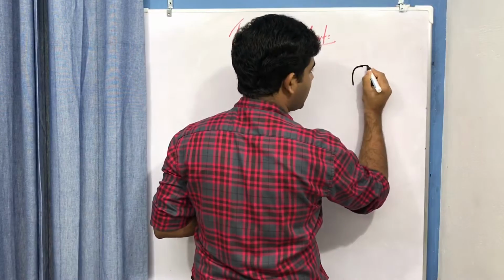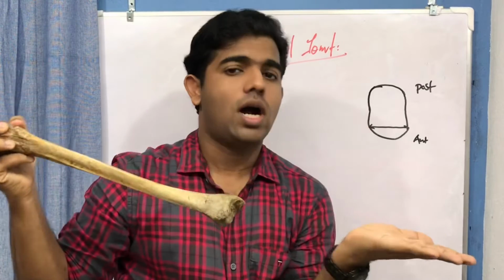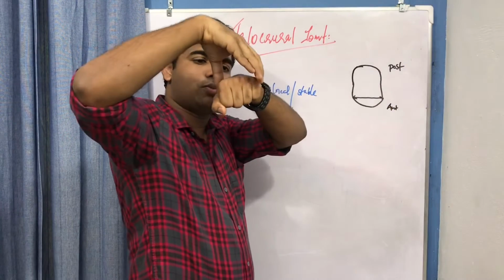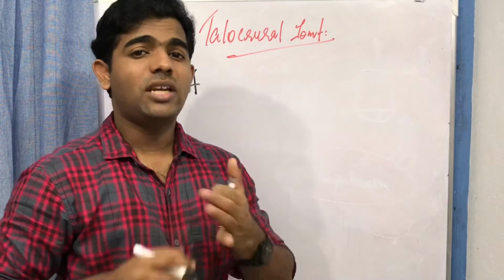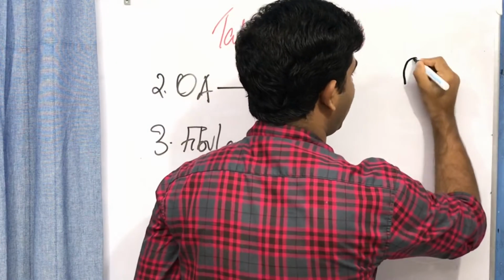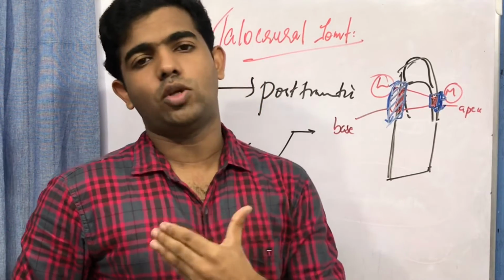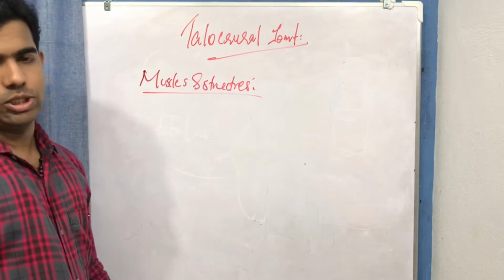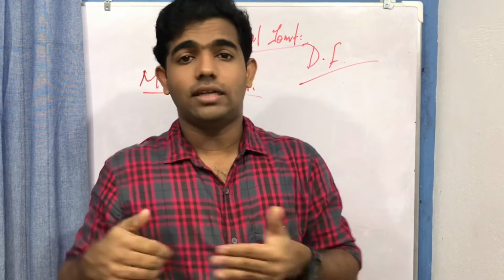FUNCTION AT ANKLE JOINT PART 2 | ANKLE COMPLEX BIOMECHANICS # Talocural joint- Ankle series 7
Detailed lecture on the Function of Ankle joint or Talocural joint Part 2.Simplified practical oriented explanation on the motions of ankle joint, Close pack and Loose pack position,role of fibula in ankle joint mobility and finally muscles around ankle joint and their role in limiting joint function.
The lecture deals in answering;
1. Why injuries are common in plantar flexion
2. Loose and close pack position of ankle joint
3. Why post-traumatic arthritis is more common in ankle joint
4. Role of fibula in ankle mobility
5. Why dorsiflexion is limited after tibiofibular fracture
6. Role of muscles in ankle joint mobility.

TONY JOSEPH
ASSISTANT PROFESSOR
KANNUR MEDICAL COLLEG